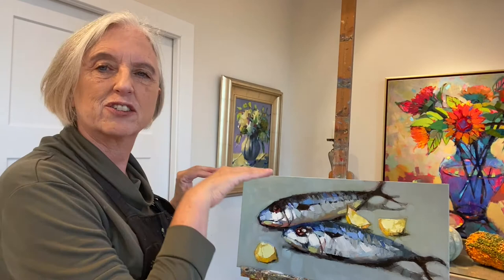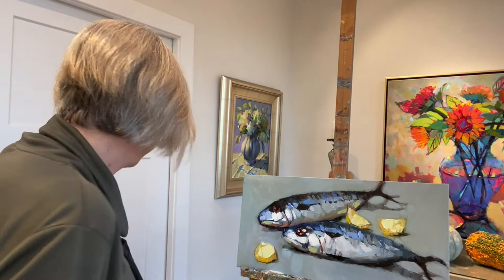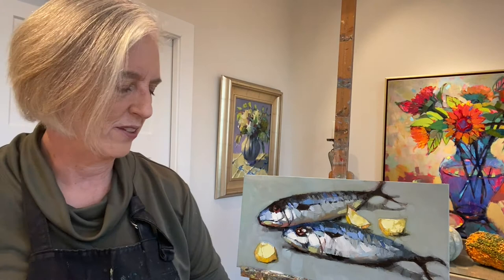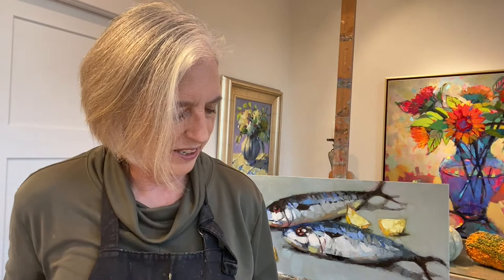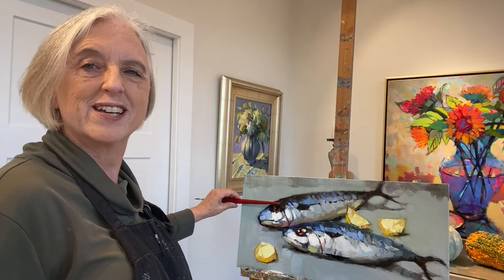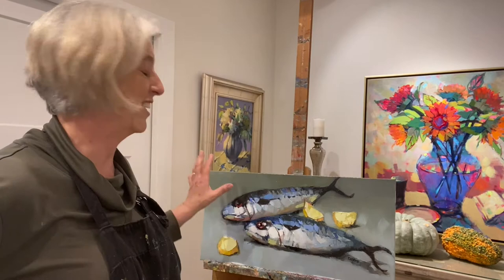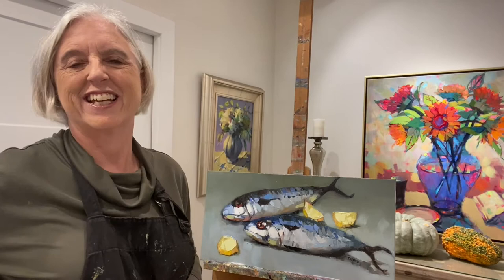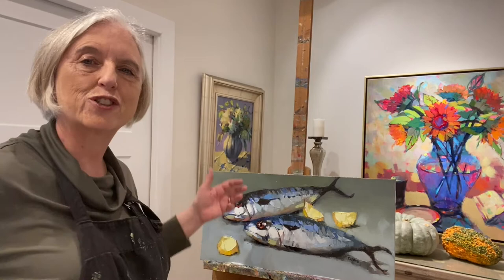Painting Minute - Change the background to improve the painting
How a small change in the background can improve a painting by creating more space and shifting emphasis to the focal point.